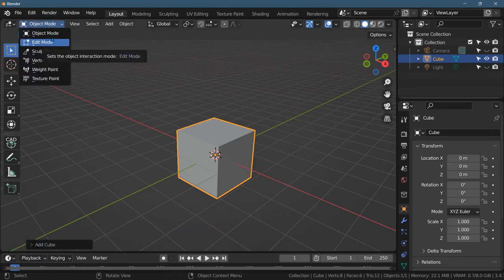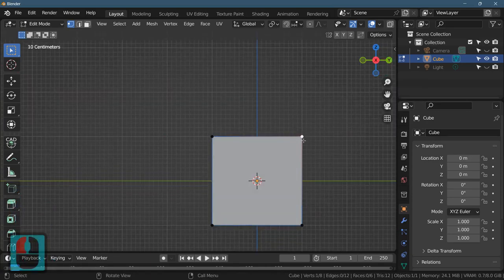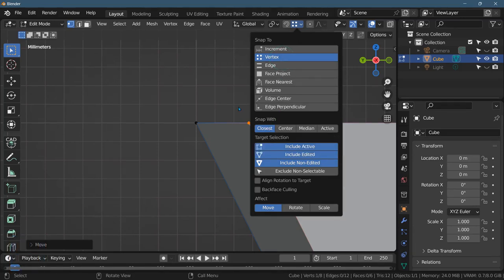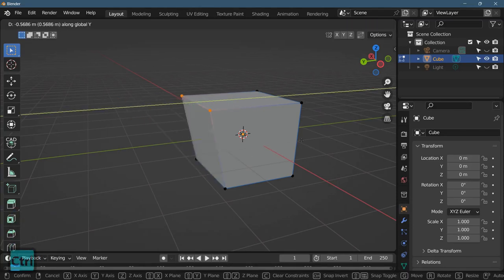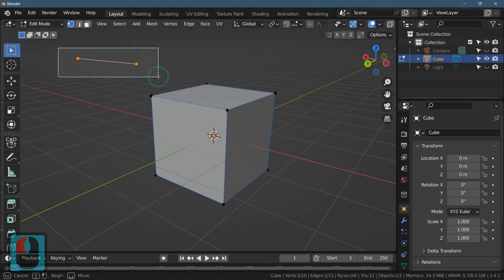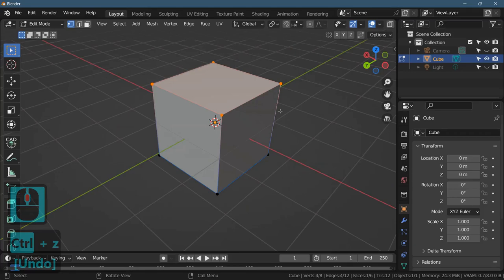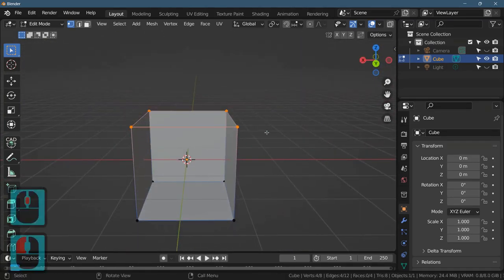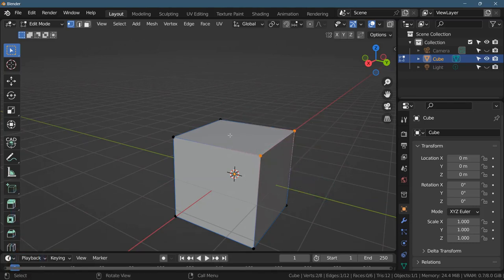Blender Intro Tutorial 2 = Mesh Modeling Basics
Blender intro tutorial series. This series is intended to introduce you to Blender with the very basics that can be skipped over in other intro Blender videos.